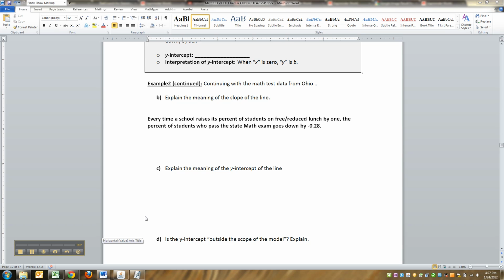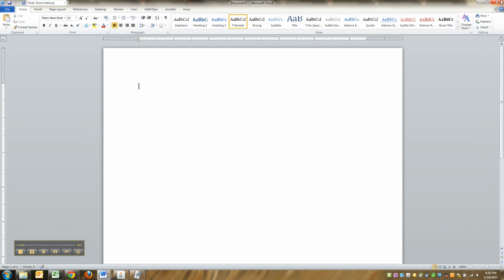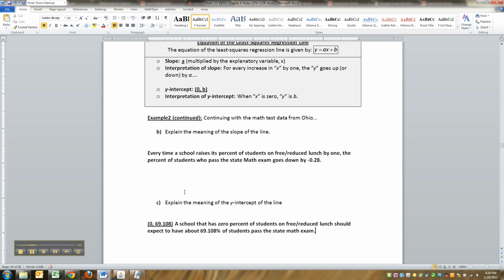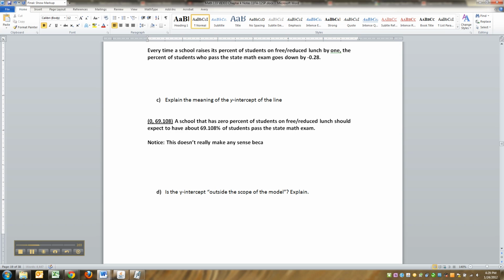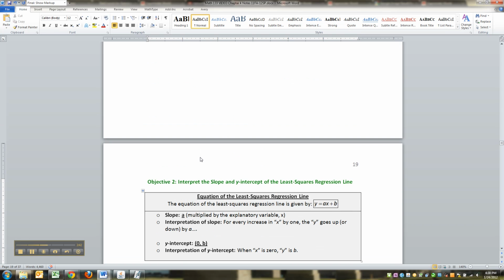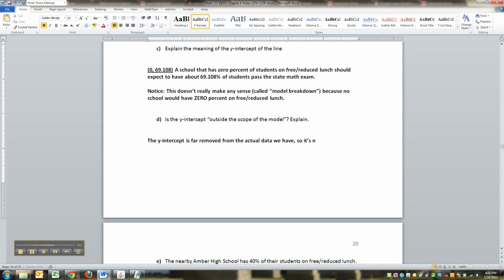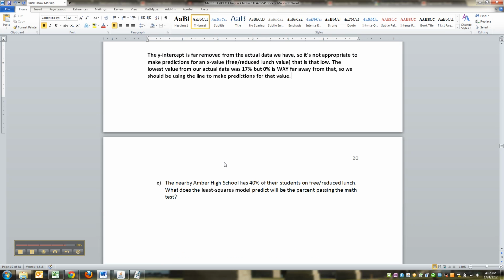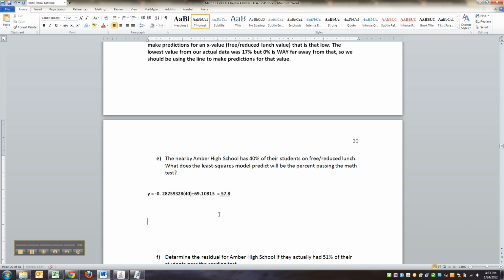4.2 Lecture - Part 5 of 6 - Math 133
Covers: Interpreting the y-intercept in the context of the situation; Model breakdown and/or Outside the Scope of the Model; Using the least-squares regression line to make predictions (4.2 Notes, pages 19-20)